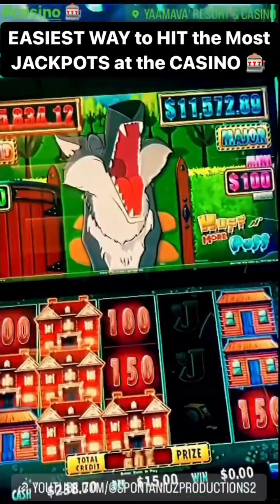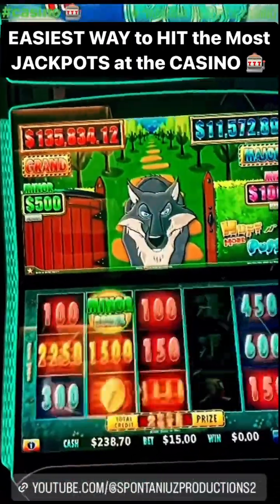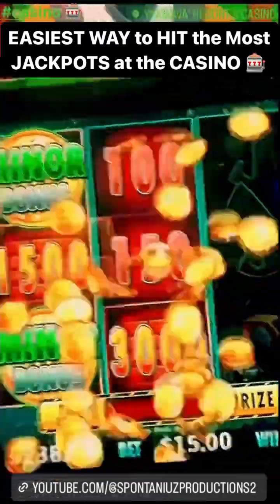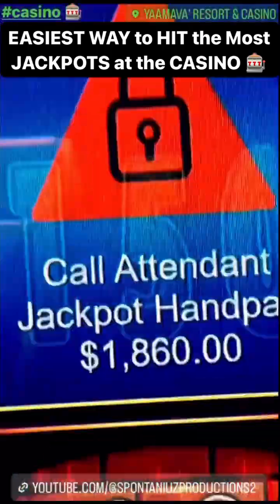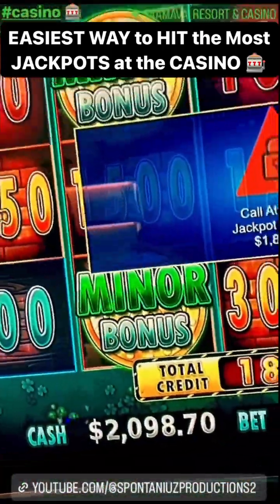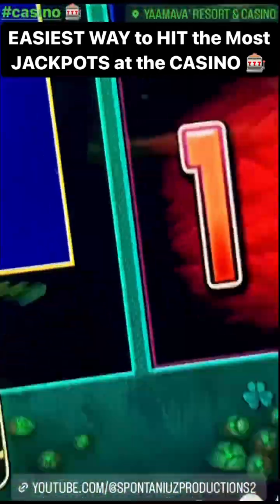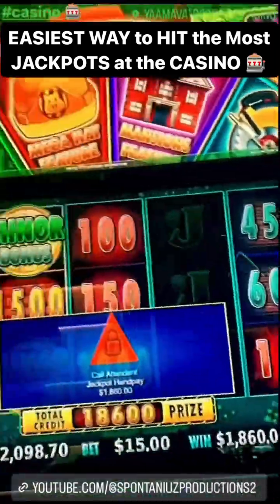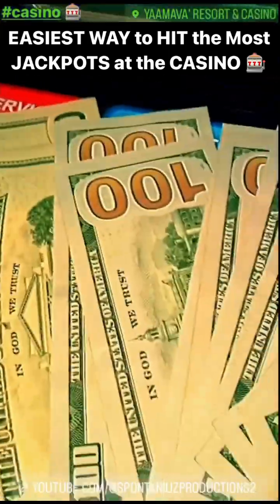EASIEST WAY to WIN Jackpot HAND PAYS at the CASINO 🎰 $1.8k HIT on $15 Bet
NO HARD INQUIRY ✅ Cost is $25 fee to Activate
$30,000 tradeline $350 a month. $15,000 tradeline $175 a month.

Credit builder credit cards, credit builder loans.
Revolving credit. Installment loans. Easy approval. No credit check. 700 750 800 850 credit score.

📈 $500 7 Day Credit Sweep Method & 🏦 $100k Funding method 30-90 days.

authorized user tradelines, credit coaching, funding, credit repair, 700 fico 80 fico score
transunion experian equifax business credit paydex score business funding llc ein ssn cpn sba loans nopg no doc loans online money making work from home business